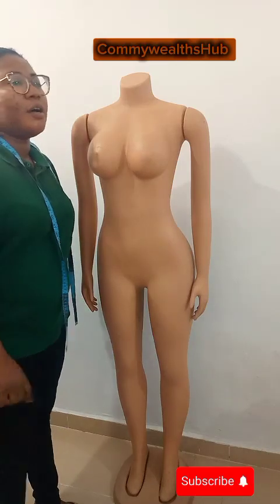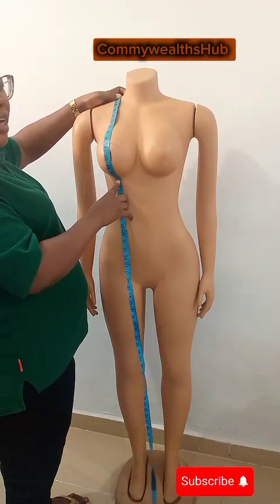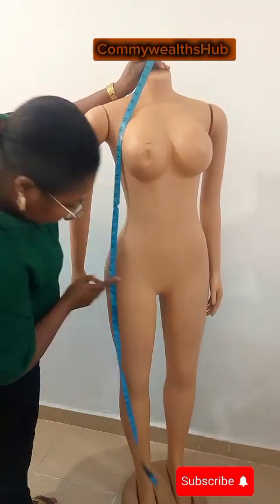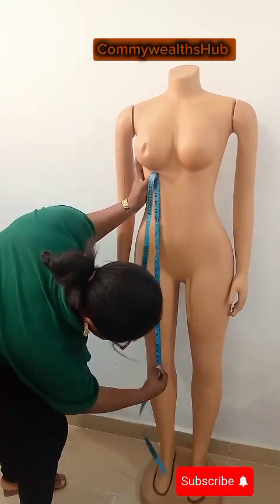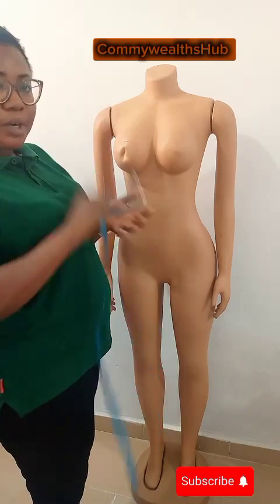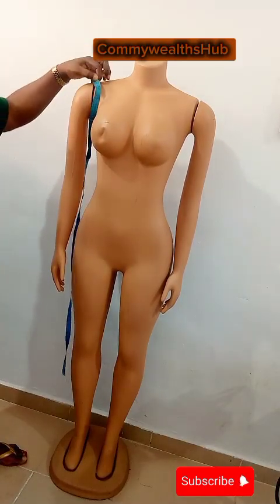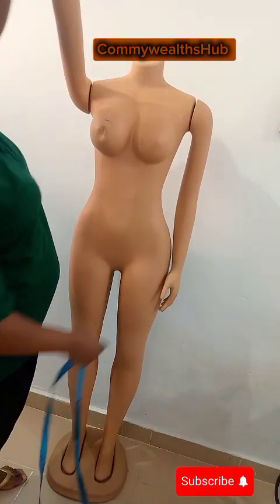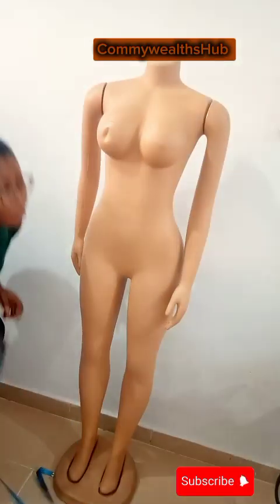HOW TO TAKE ACCURATE BODY MEASUREMENT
Accurate Body measurement is a very important and vital technique in Fashion Design. It helps you to achieve a perfect fit on your outfits!